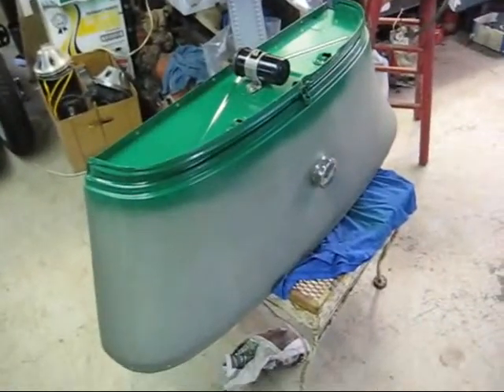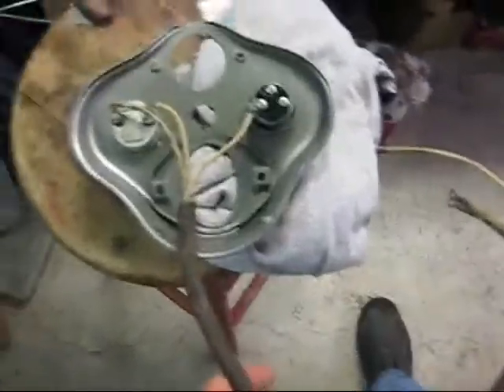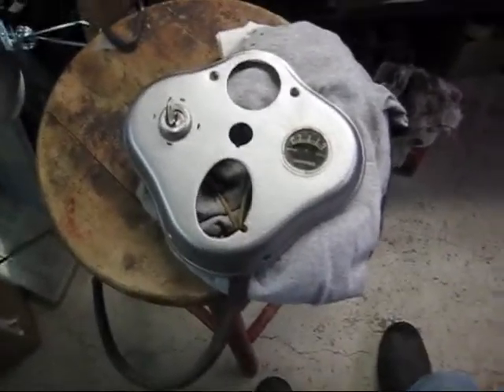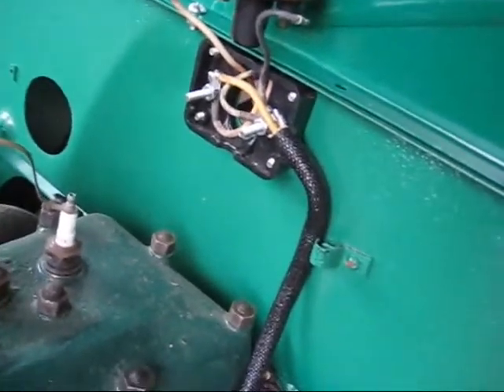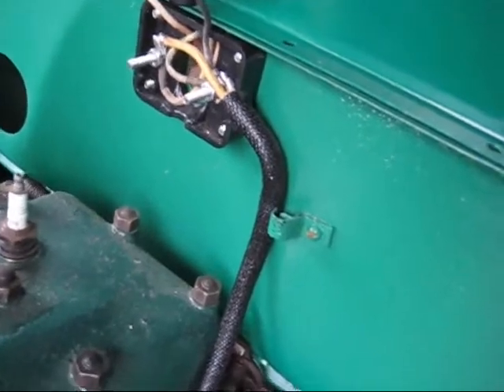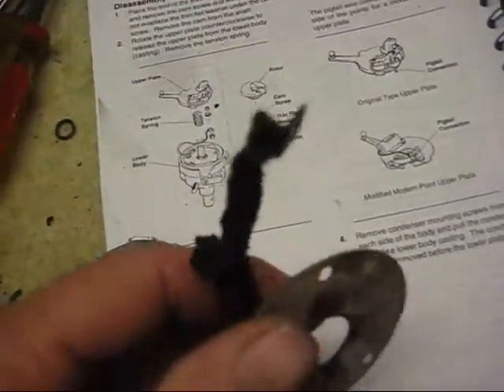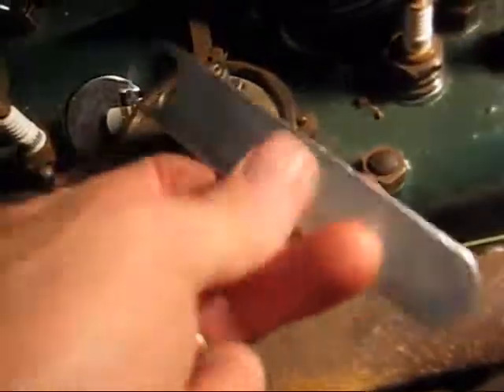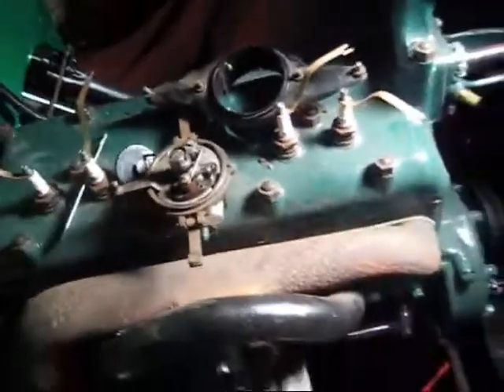Model A Ford pickup update (got side tracked oh well)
not the most exciting video but informative